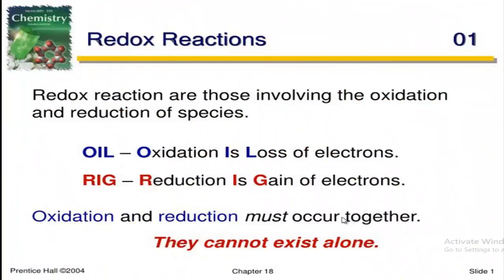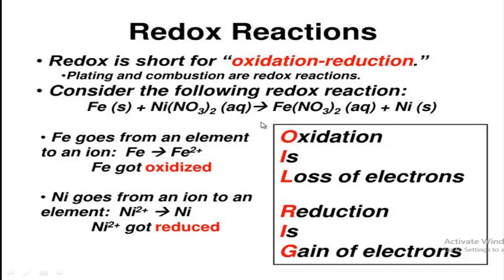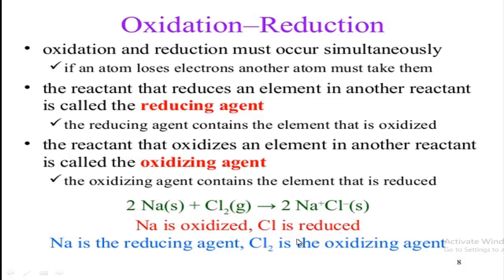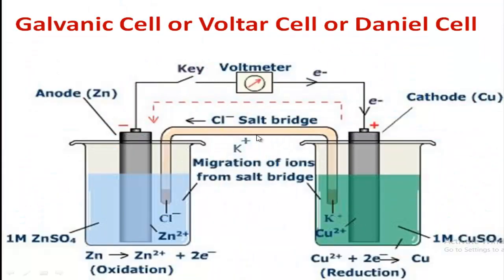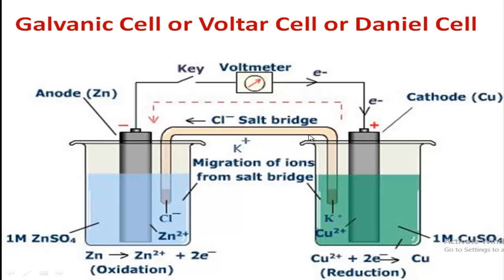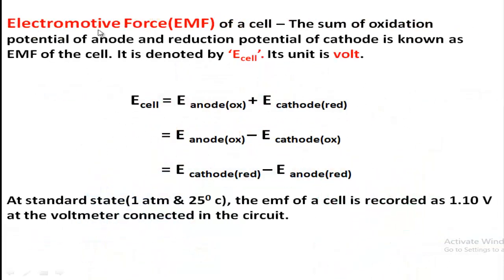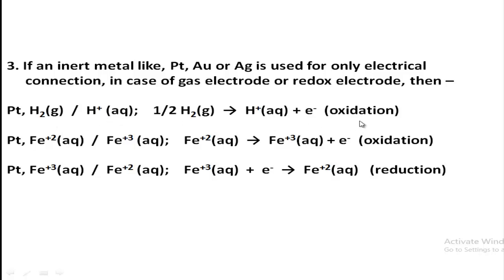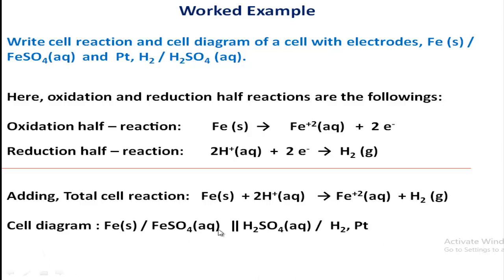STD - XII, Subject - Chemistry II, Chapter - 4, Lecture - 5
Redox Reactions and Galvanic Cell